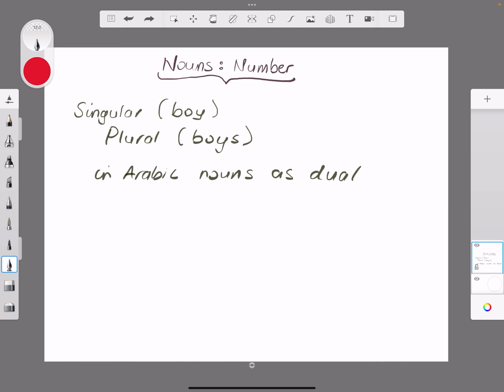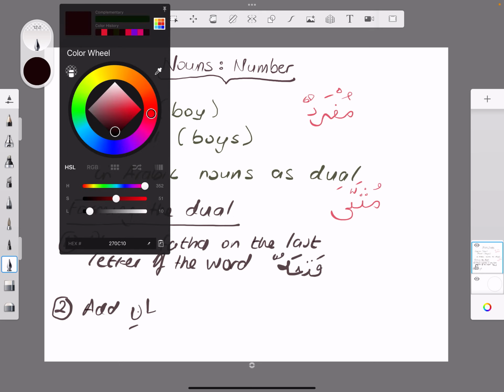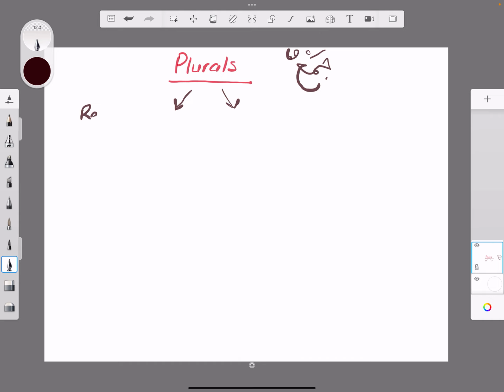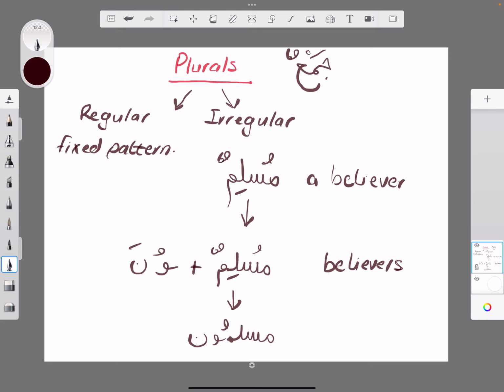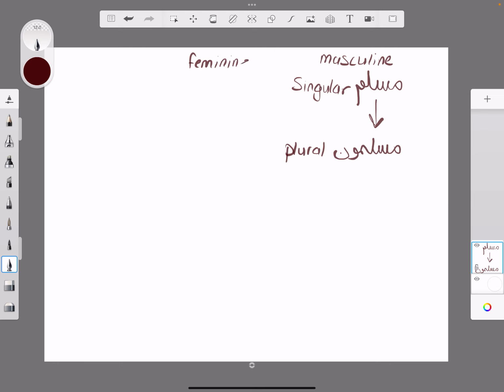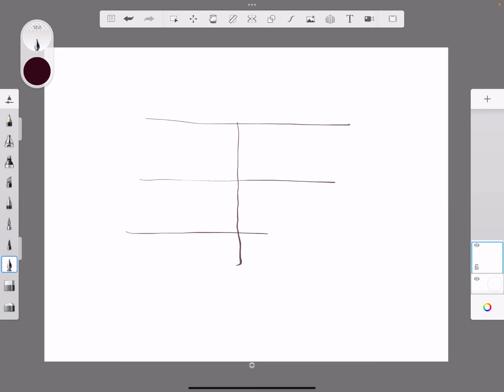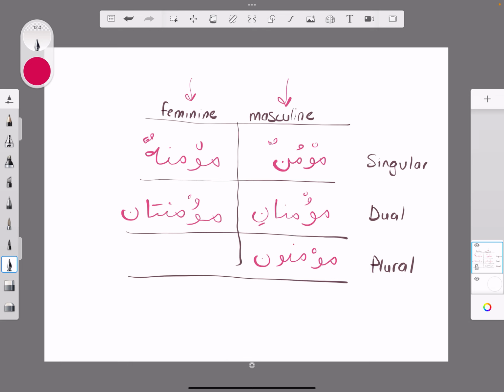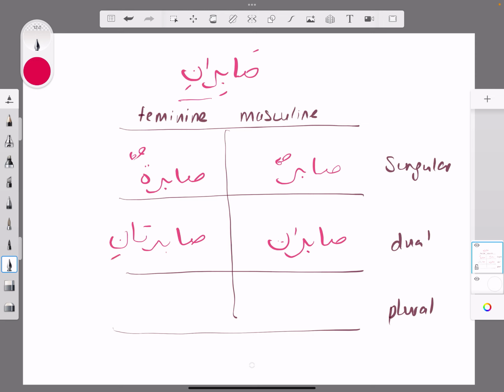2.5 Introduction to Nouns - Duals and Plurals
The following is a sample video from our Arabic course. Here we introduce duals and plurals. It’s not too late to join if you’re keen on putting the time and effort in. Learning requires effort, it's a life long journey and the quest for expanding your horizon never stops.